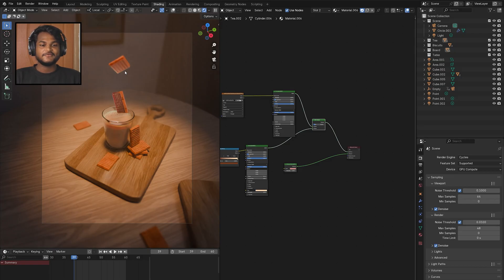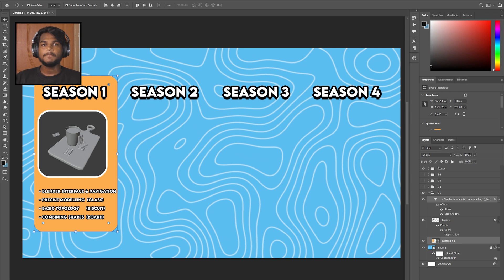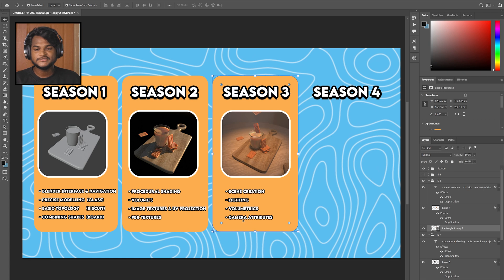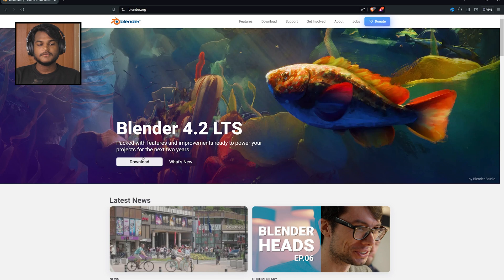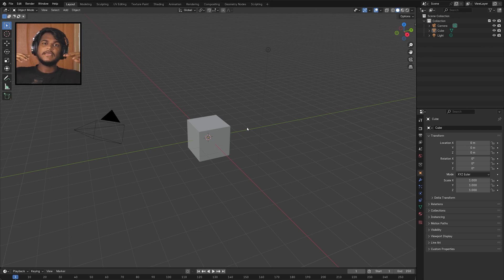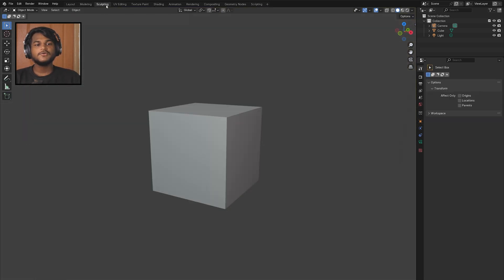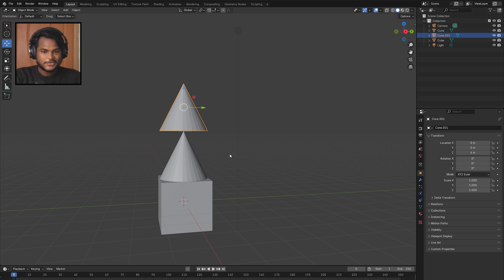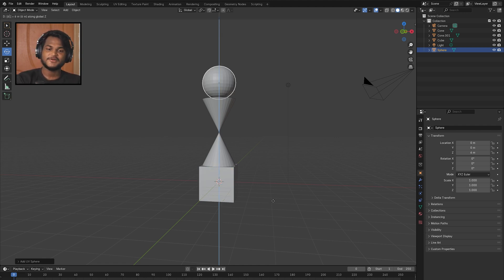Blender Tutorial 4.2 for complete Beginner - Part 1 (தமிழ்)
This is the start of Blender tutorial series for complete beginners. In this series you'll learn Blender's core functionality and features while making your very own donut. To start, this video will teach you the interface, basic navigation, some hotkeys while making your very first render.

=== CHAPTER MARKS ✂️ ===
00:00 - The World Of Blender.
00:10 - How you Will Learn?
02:52 - Download Blender
03:23 - The Interface
06:19 - How To Navigate ?
07:24 -  Do This If You Don't Have a Mouse
08:23 - Basic Hotkeys...
17:14 - Move forward...